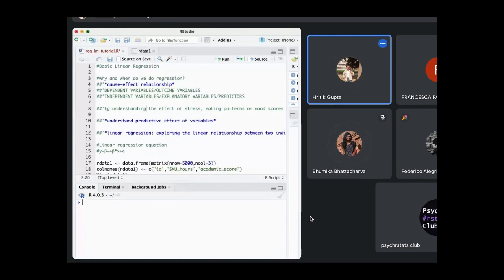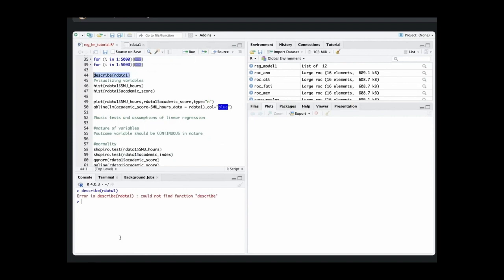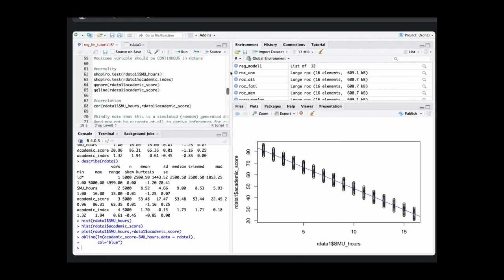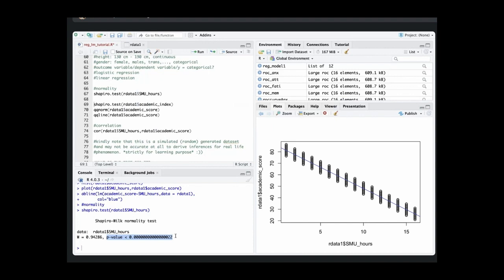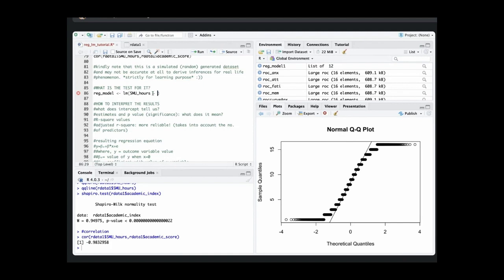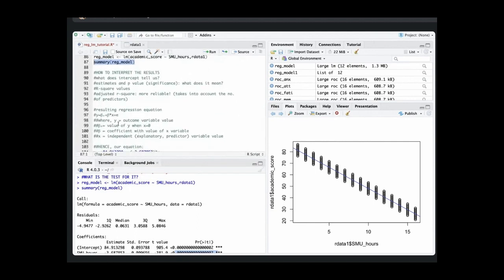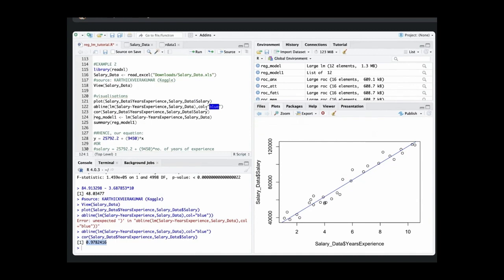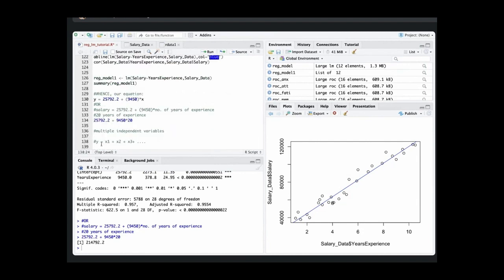Simple Linear Regression in R